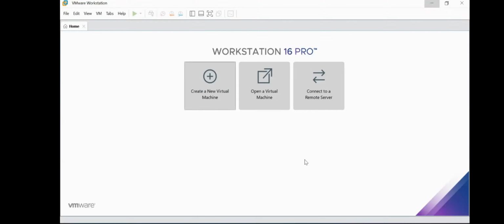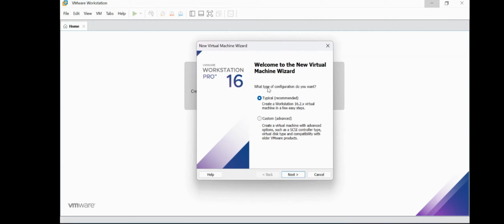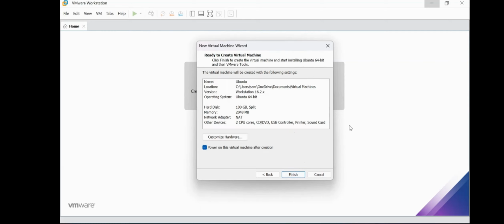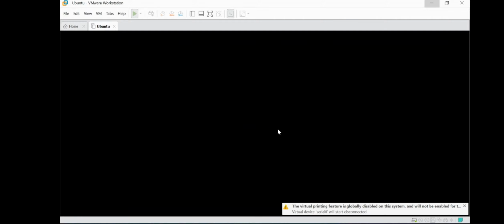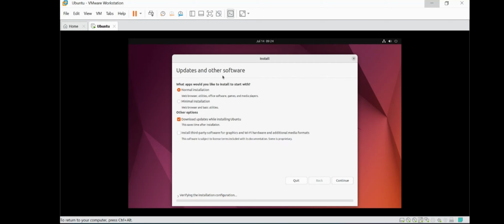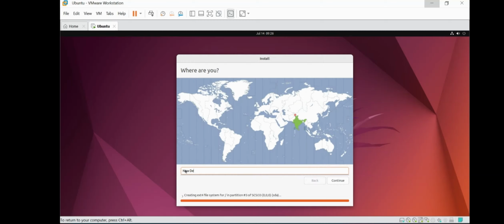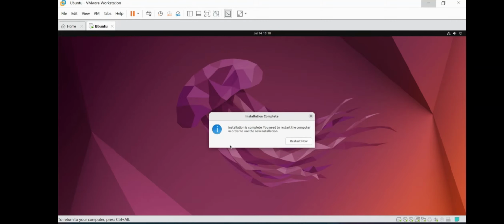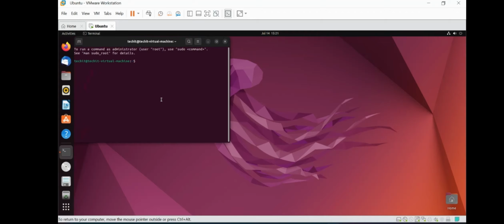How to install Ubuntu 22.04 LTS on VMware Workstation in Windows11 | Linux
Ubuntu is a popular free and open-source Linux-based operating system you can use on a computer or virtual private server.

Ubuntu is a Linux distro based on Debian. It is suitable for cloud computing, servers, desktops, and internet of things (IoT) devices. The main difference between Linux and Ubuntu is that the former is an operating system family based on Unix, while Ubuntu is a Linux distribution.